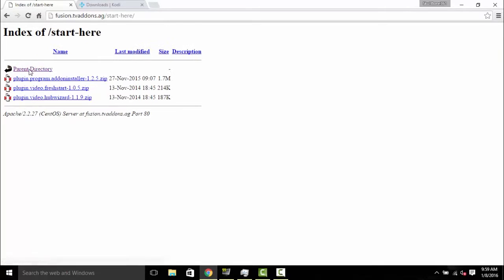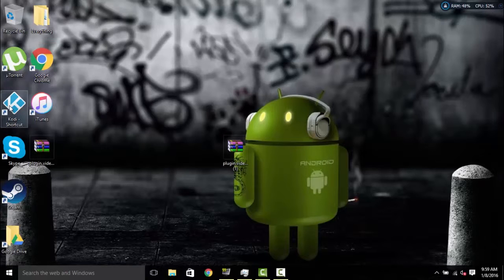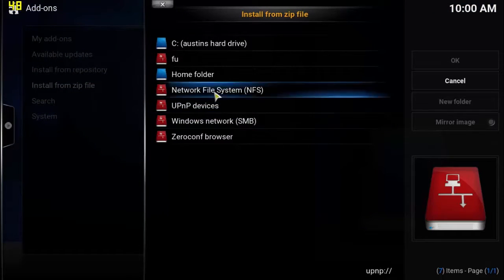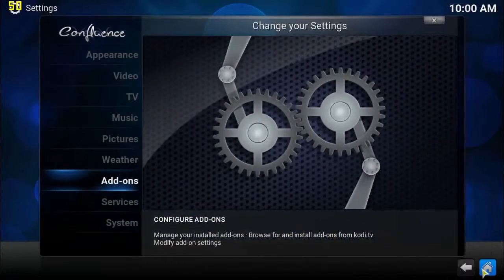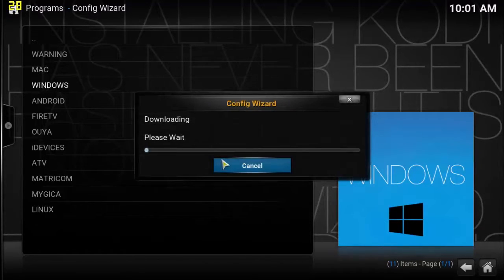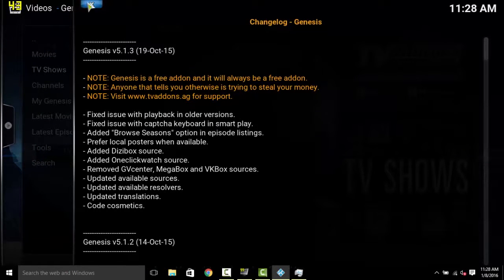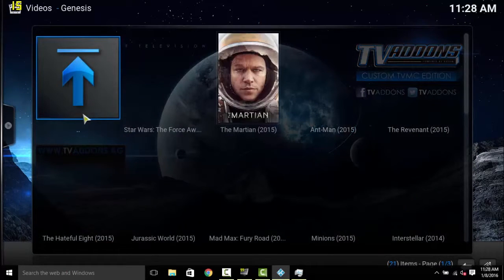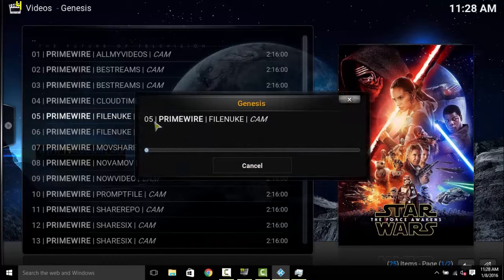how to install and program kodi easy step by step!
In this video i will show you guys how to install kodi on a windows pc or any operating system and program it for free movies and T.V. shows!!!

Thanks for watching and i hope you enjoyed! please like and subscribe for more videos! comment if you want to see any specific tutorials and i will try my best to put them up as quick as i can.